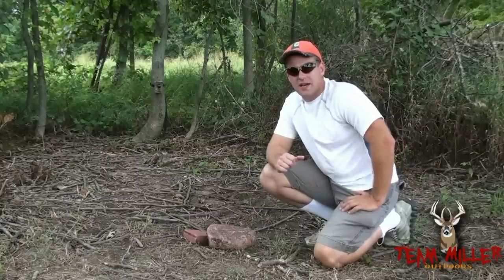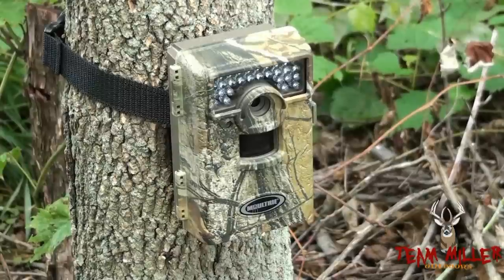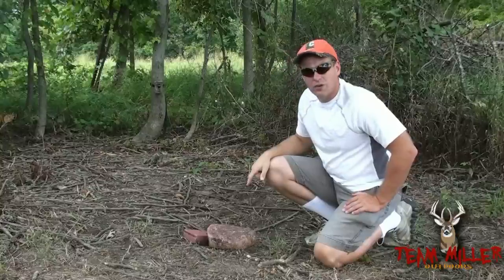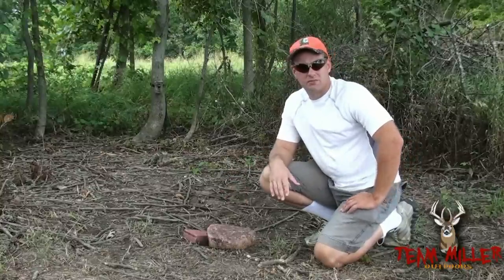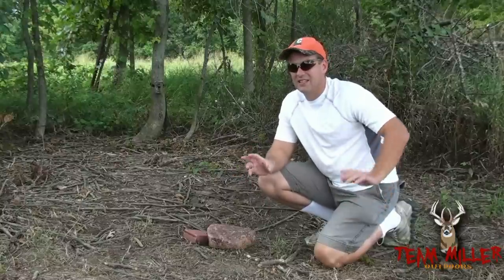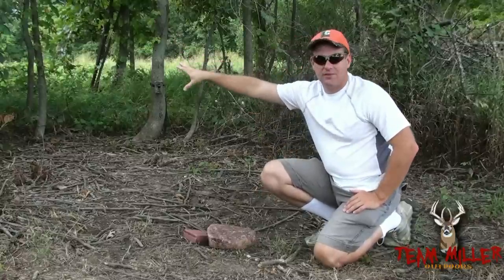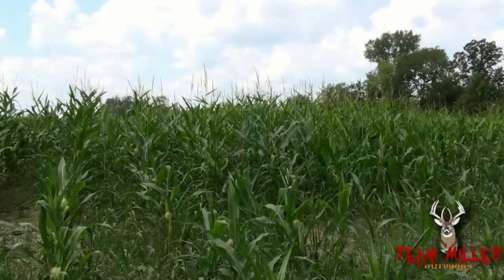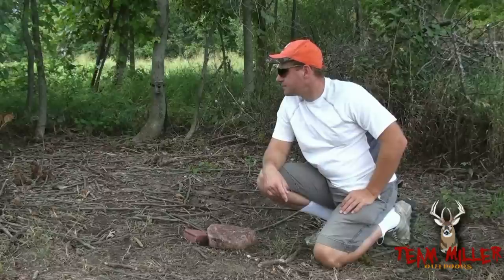Whitetail Trail Camera Photos and Camera Set-up July 2012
Here is my trail camera set-up and the photos taken by the Moultrie M-100 over the past 30 days. This camera is in a fence row over a Trophy Rock and an apple flavored trace mineral block. Location is in western Champaign County, Ohio
Deer will begin to shed their velvet here in a little over a month (Labor Day). We will be making a "Hit List" at that time